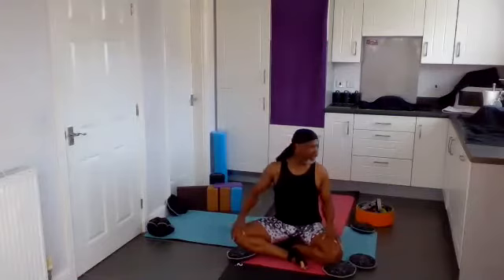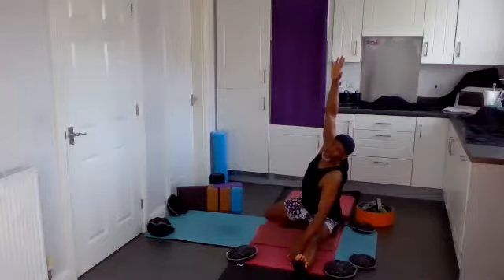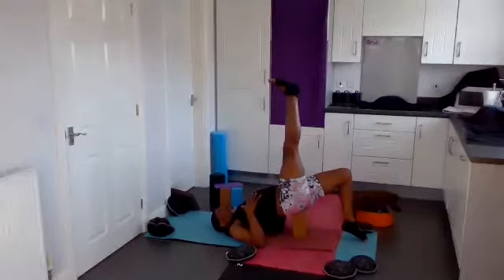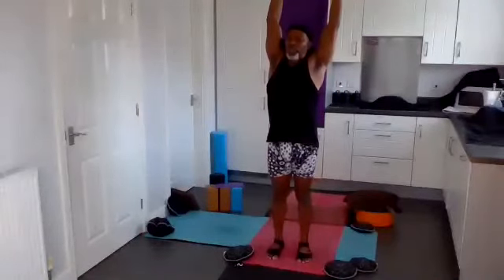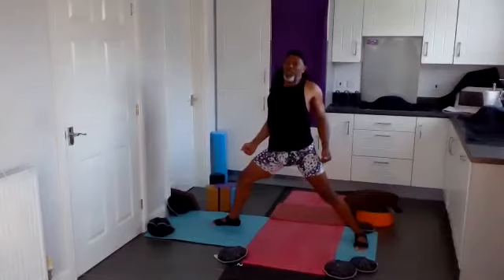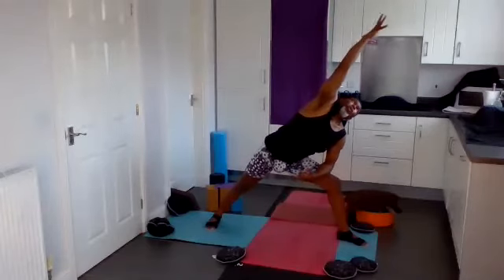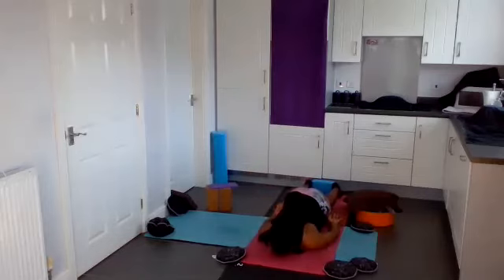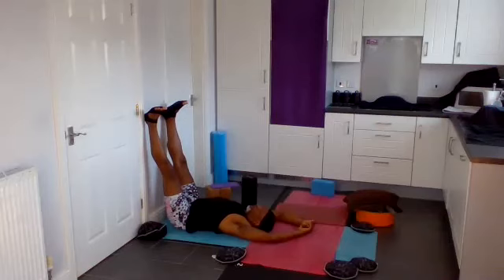2021-30-03 | Yoga with Carlton | 90 mins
The class today continues with working around opening the hips and pelvis.

The class begins slowly, working through a series of poses that gently open and stretch the core areas, getting you ready and warmed up for the main session.

Once you finish the sun salutations, you will start working through a series of two pose vignettes. Some useful props to have to hand today include a block and a roll plus access to a wall for one of the standing poses near the end of the class.